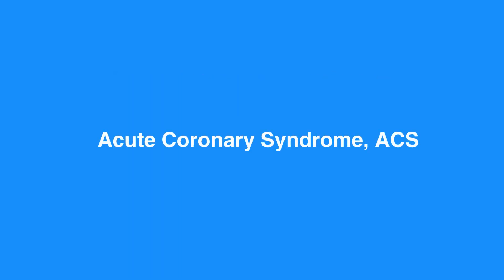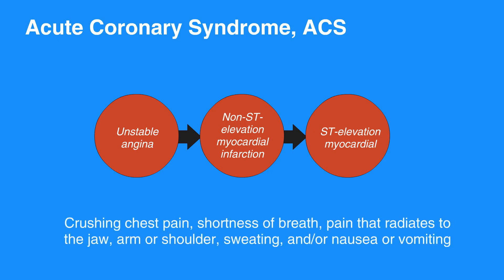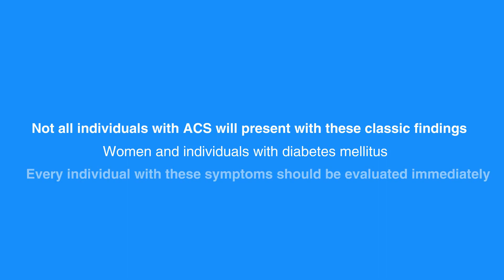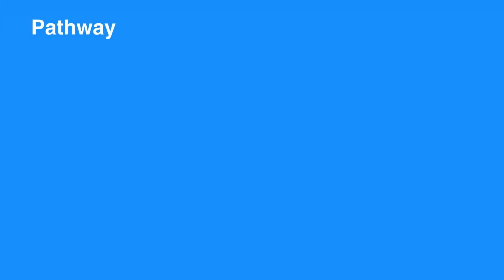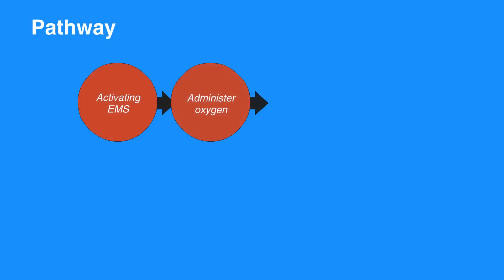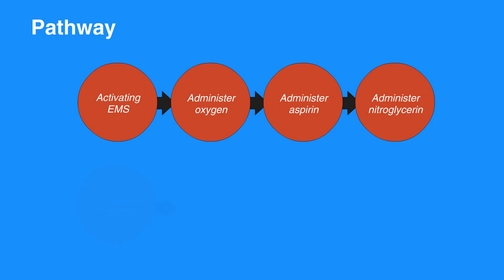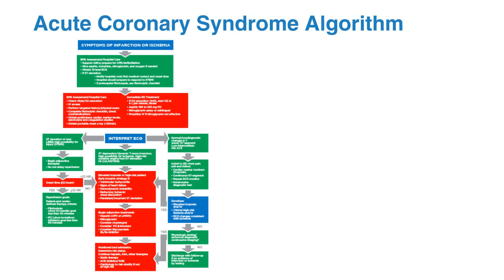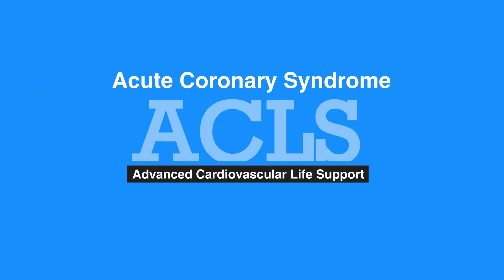7j. Acute Coronary Syndrome, Advanced Cardiac Life Support (ACLS) (2020) OLD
This lesson, about Acute Coronary Syndrome, covers the syndrome, its symptoms and how to care for it. ACS is a collection of clinical presentations and it’s comprising factors are listed. ACS is classically recognized by one or more of a series of symptoms, of which a list is provided. The appropriate steps for administering care are discussed.

"Acute coronary syndrome, or ACS, is a collection of clinical presentations including unstable angina, non-ST-elevation myocardial infarction, or NSTEMI, and ST-elevation myocardial infarction, or STEMI.

ACS is classically recognized by one or more of these symptoms: crushing chest pain, shortness of breath, pain that radiates to the jaw, arm or shoulder, sweating, and/or nausea or vomiting.

It is important to note that not all individuals with ACS will present with these classic findings, particularly women and individuals with diabetes mellitus. It is impossible to determine a specific cardiac event from the ACS symptoms; therefore, ACS symptoms are managed in the same way.

Every individual with these symptoms should be evaluated immediately. If an individual appears to be unconscious, begin with the BLS Survey and follow the appropriate pathway for advanced care. If the individual is conscious, proceed with this pathway.

Start with activating EMS.

Administer oxygen. Use four liters per minute nasal cannula and titrate as needed.

Administer aspirin. If there are no allergies, give 160 to 325 mg ASA to chew. Avoid coated ASA.

Administer nitroglycerin. Give 0.3 to 0.4 mg SL/spray x 2 doses at 3 to 5 minute intervals. Do not use if SBP is less than 90 mmHg. Do not use if phosphodiesterase inhibitor, like Viagra, has been taken within 24 hours.

Administer morphine. Give 1 to 5 mg intravenously only if symptoms are not relieved by nitrates, or if symptoms recur. Monitor blood pressure closely.

12-lead ECG. Evaluate the individual for MI by ST elevation or depression, and poor R wave progression.

Use a large gauge intravenously in antecubital fossa.

Notify the hospital. Take the individual to a PCI center if probable STEMI. Activate ACS protocol at the hospital.

For Acute Coronary Syndrome Algorithm, refer to Figure 42 in your corresponding ACLS manual."